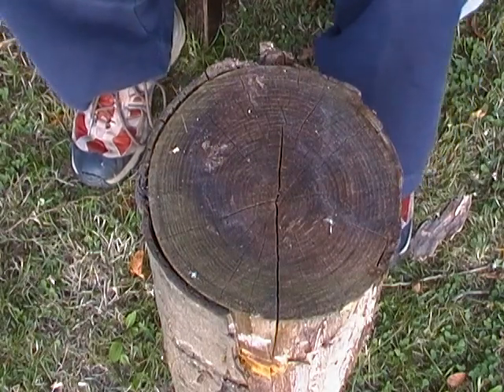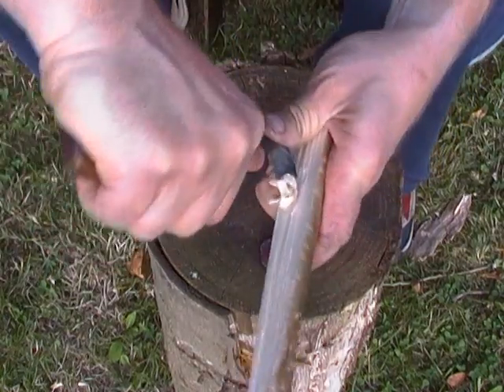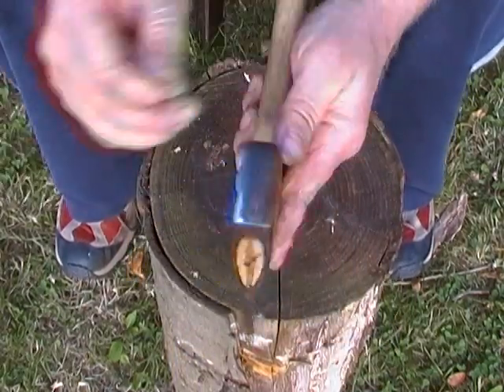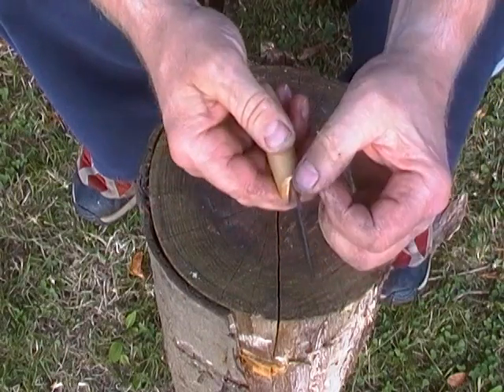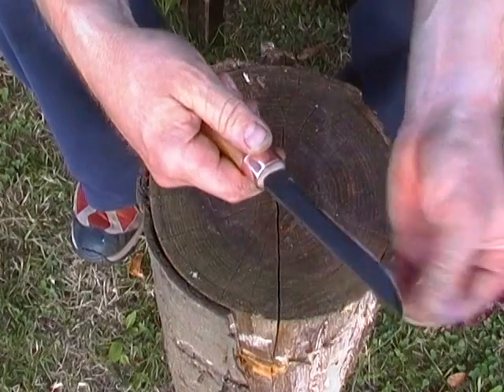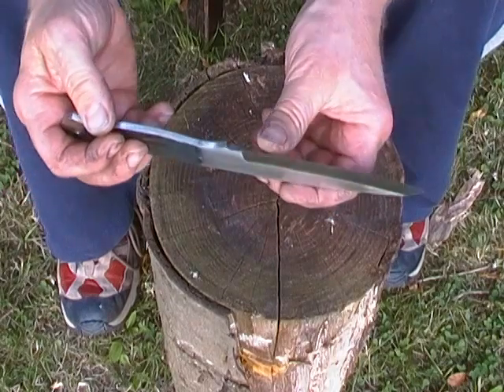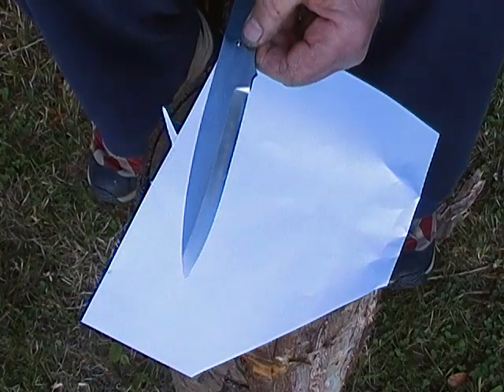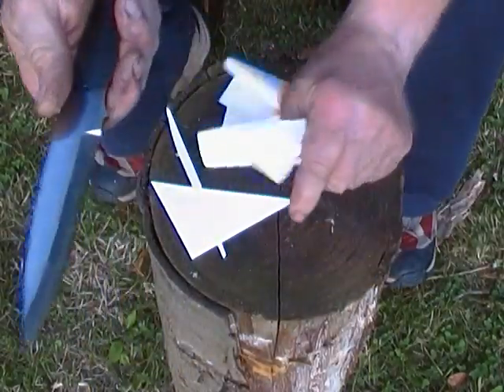A productive day...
Some bits I made or finished today and one that I started.